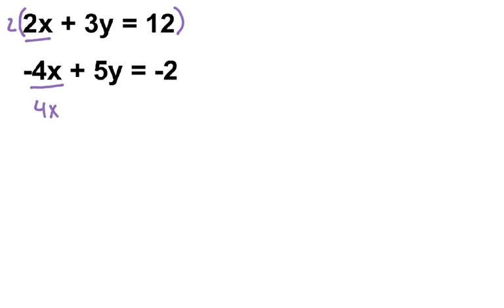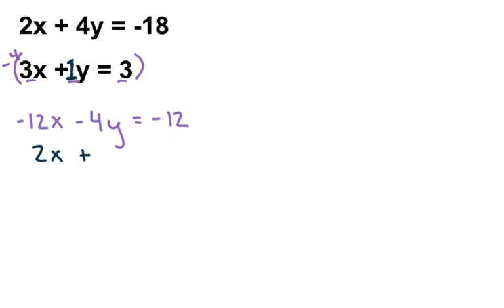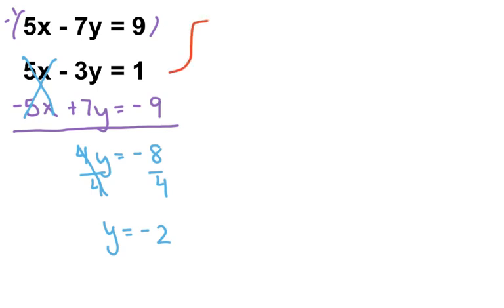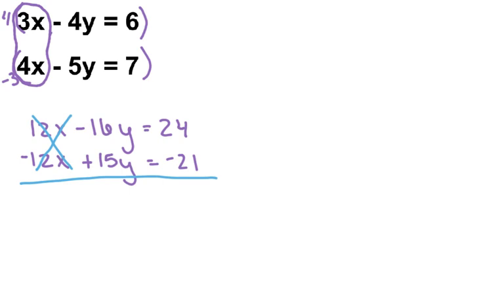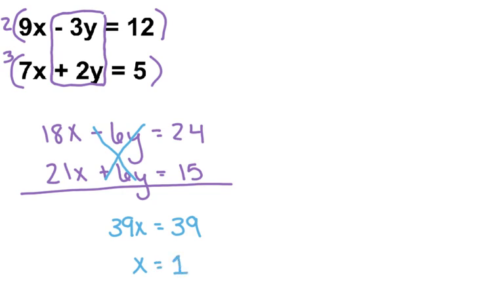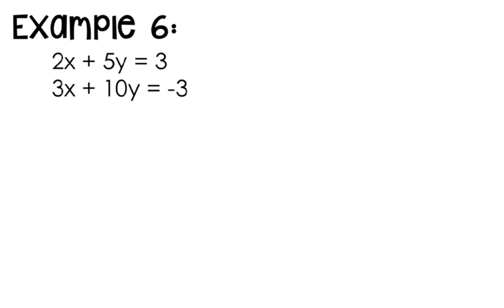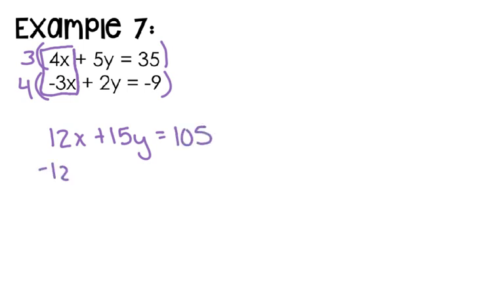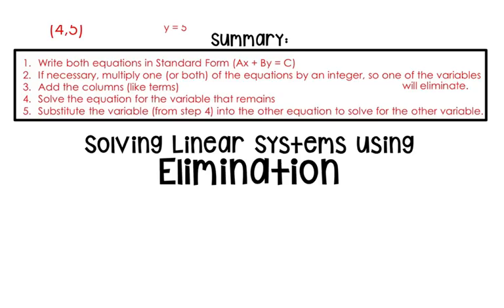Lesson 42 solving systems by eLimination using Multiplication